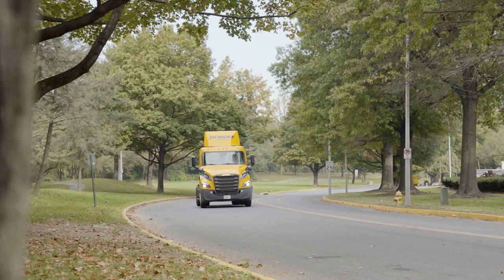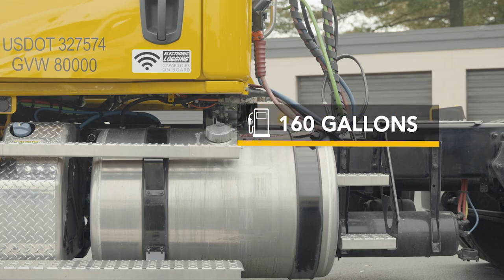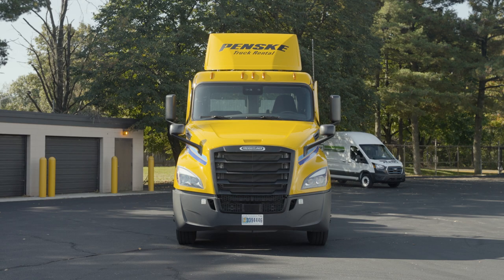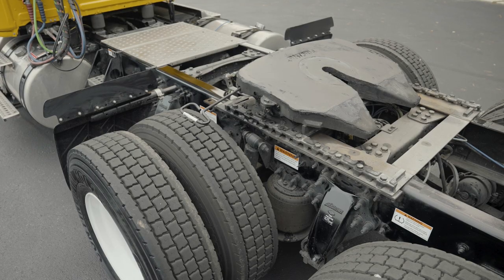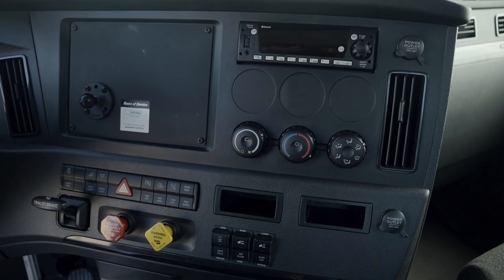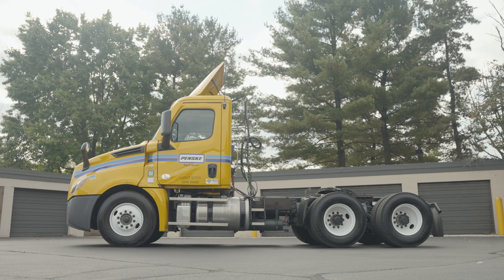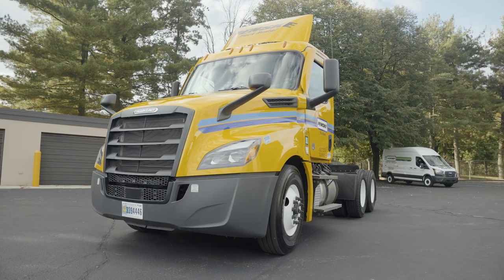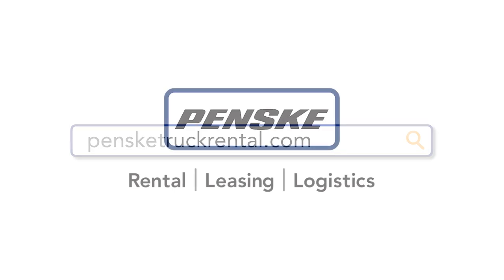Tandem-Axle Day Cab Truck Rental | Penske Commercial Truck Rental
"Our Penske Tandem-Axle Day Cab Truck rental units are CARB-certified and designed to handle heavy loads with ease. These heavy-duty semi-tractors feature an 80,000 lb. gross combined weight capacity, 160-gallon fuel tank and 434 HP electronic engine.

With some of the newest and most well-maintained tractors in the industry, you’ll ride in comfort with a driver air-ride seat, air-ride rear suspension, air conditioning, AM/FM stereo, AUX or USB input, Bluetooth, air disc brakes, power steering and more. Engine brake is available in select markets.

Rental of these heavy duty tractors is easy with Penske Commercial Truck Rental.